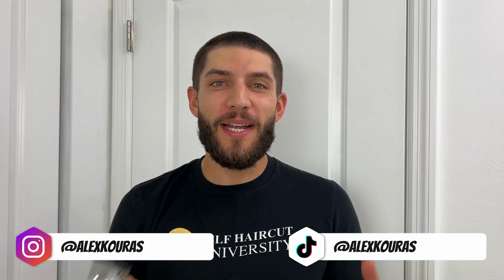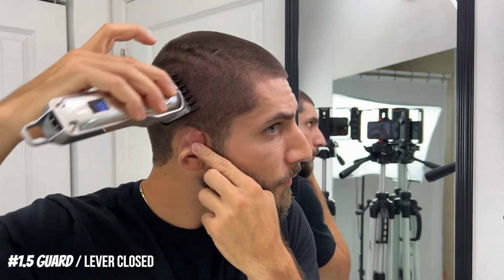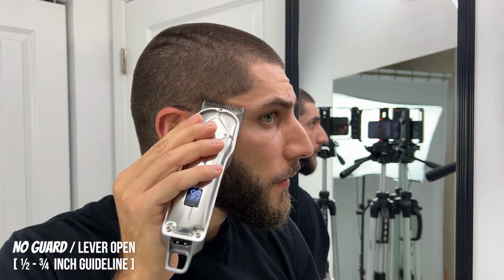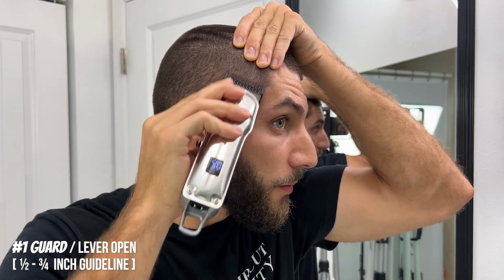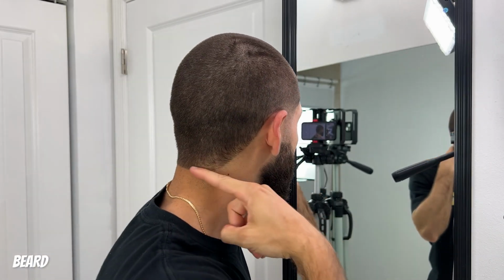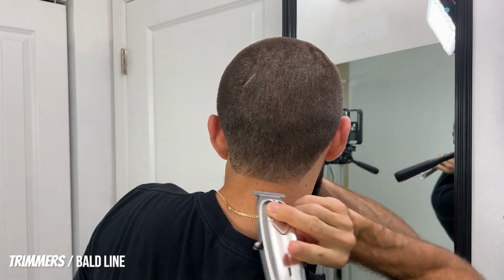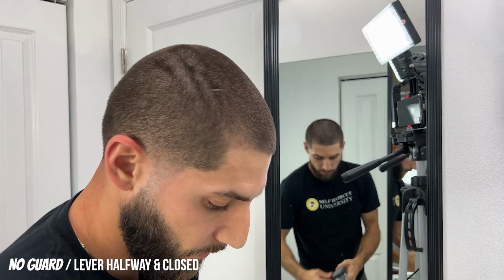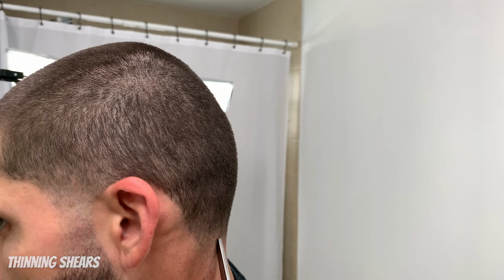#1.5 Guard Buzz Cut Taper Fade Self-Haircut Tutorial | How To Cut Your Own Hair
🛒 Amazon Storefront
I’m Alex Kouras, and I’ve been cutting my own hair for 17+ years. I help people and families worldwide save $1,000–$3,000 every year by learning self-haircuts. On this channel, I share tips, tutorials, and tools to help you master self-haircuts, grooming, and styling.
My $200 Self-Haircut Course + Book are now FREE (thanks to KOVRAS!)